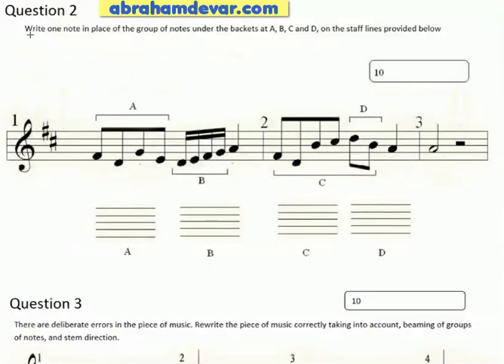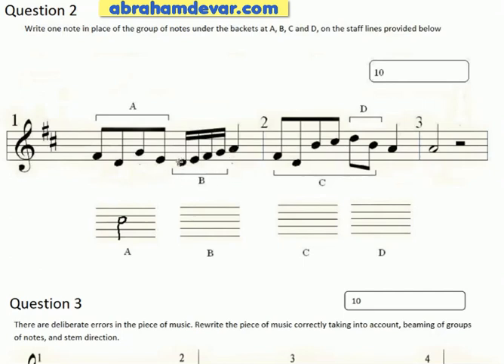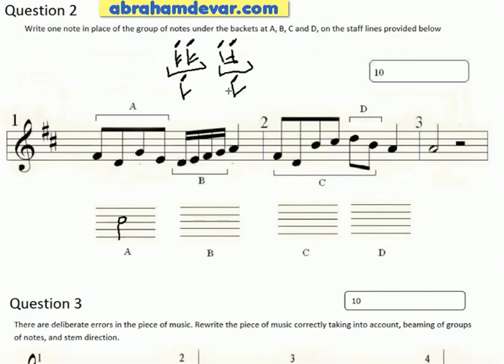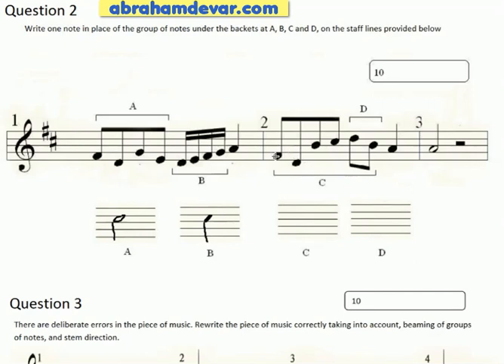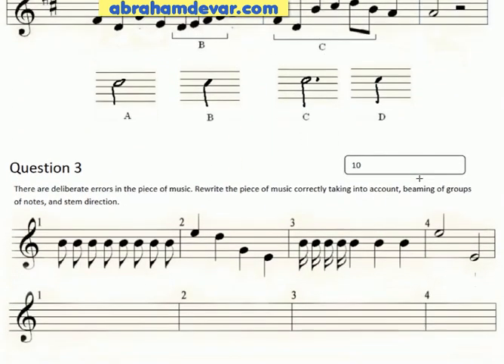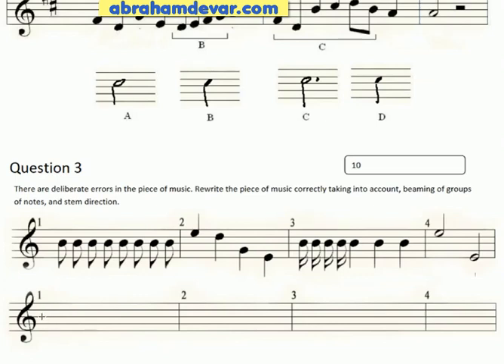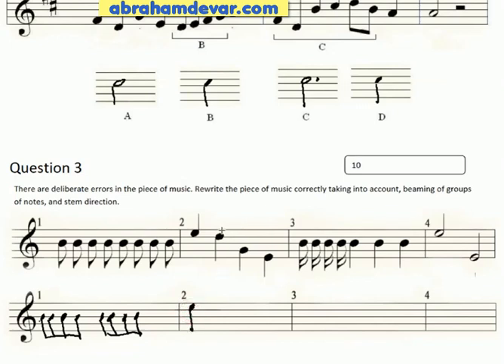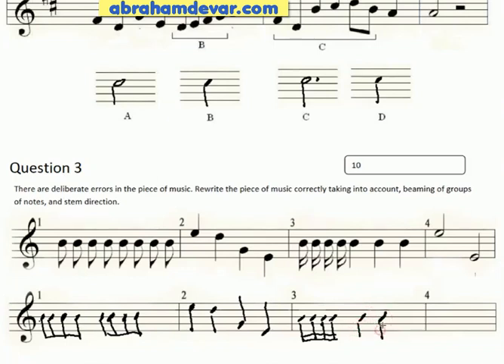ABRSM Style Examination questions - Assignment 1-q2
Music Theory Lessons Online is provided by Abraham Devar's Academy for Music and Song. Preparation for the following examining bodies: Trinity Guild Hall, University of South Africa ( Unisa ), Associated Board of the Royal Schools of Music ( ABRSM ), Rock School. Register for one on one or group classes at Abraham Devar's Academy for Music and Song.